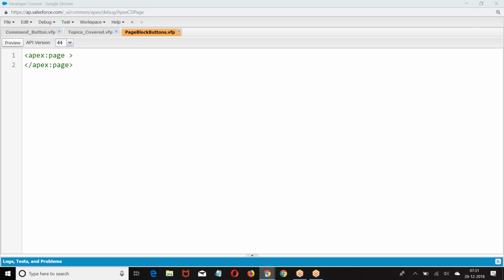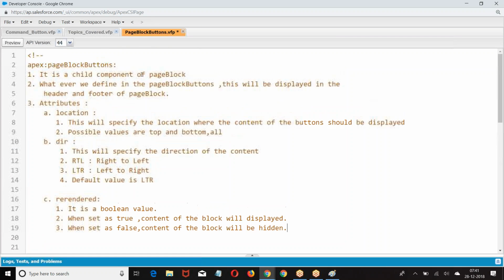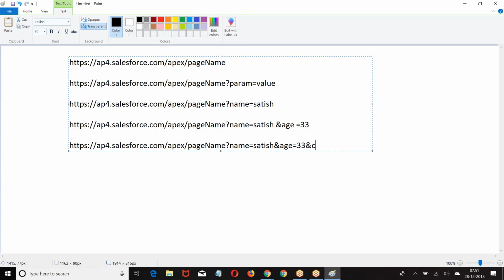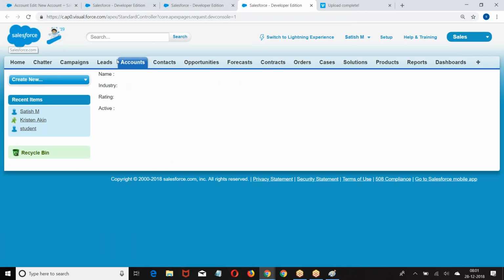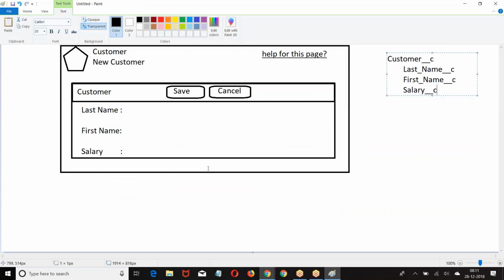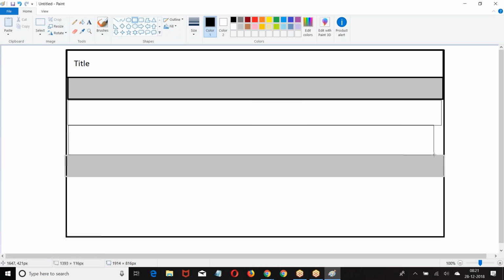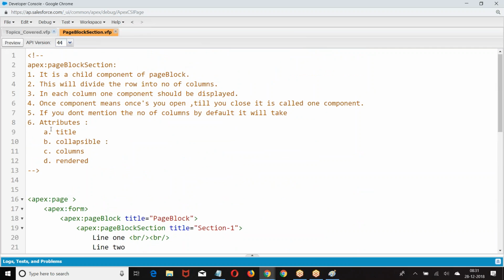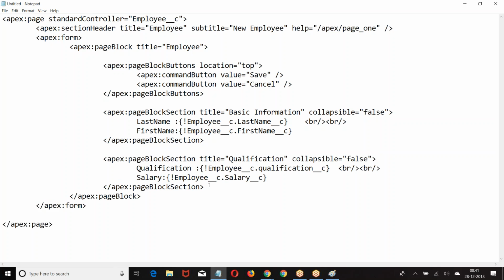31703 VF Standard Kantroller